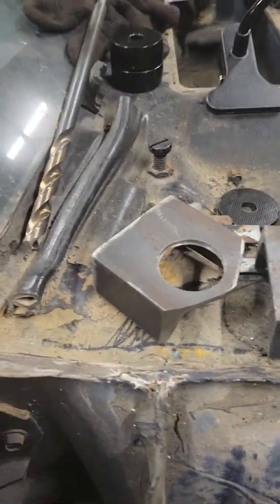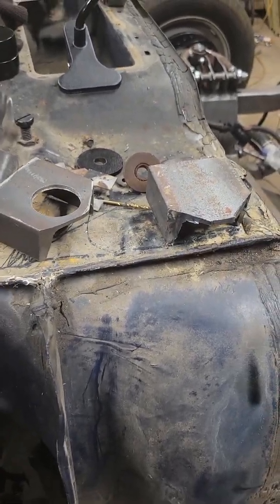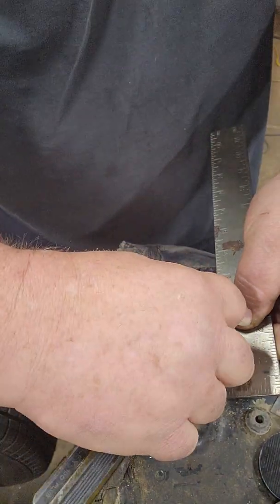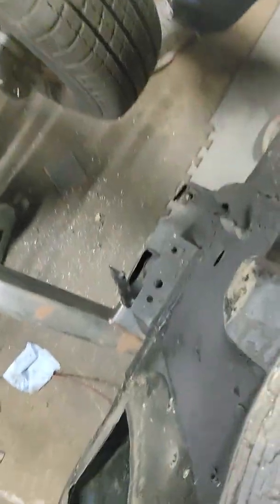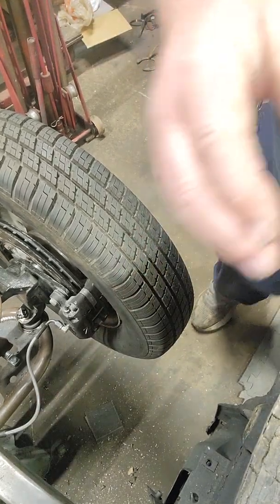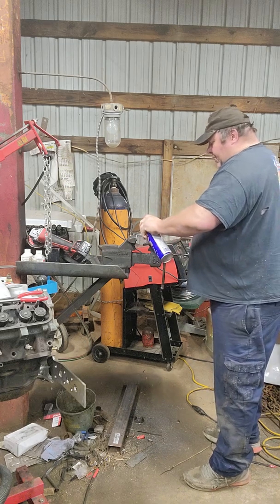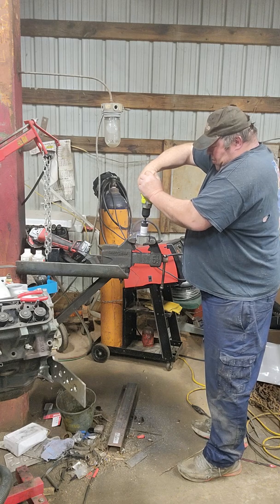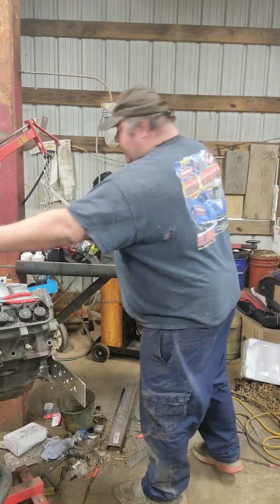Episode #10 New body mount brackets for the Interceptor. Pontiac Interceptor Drag Racing